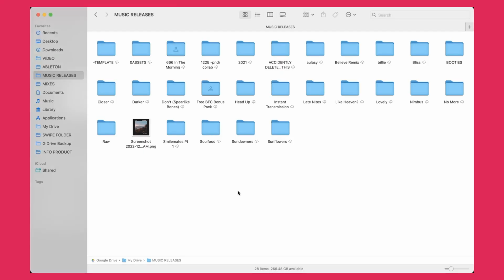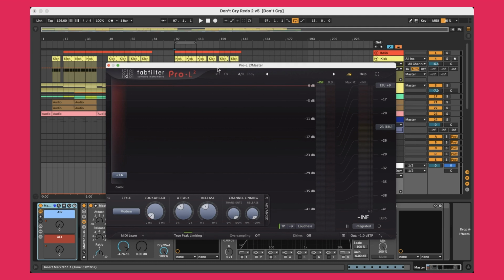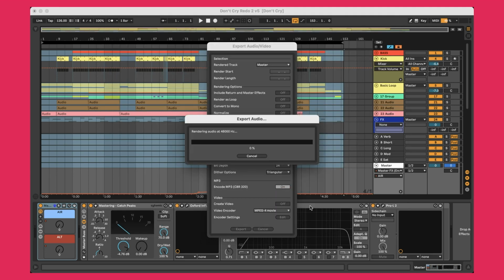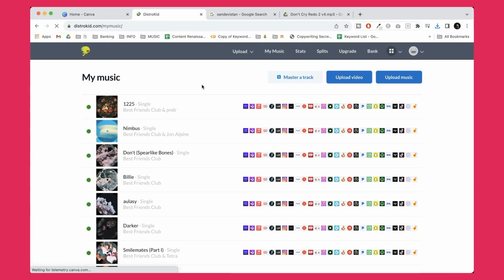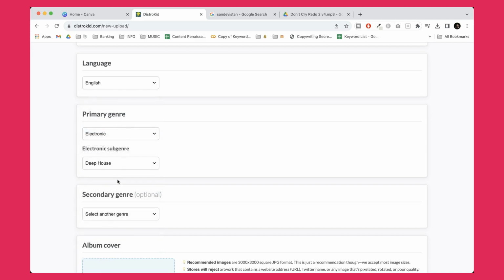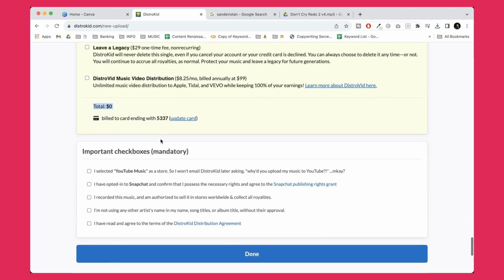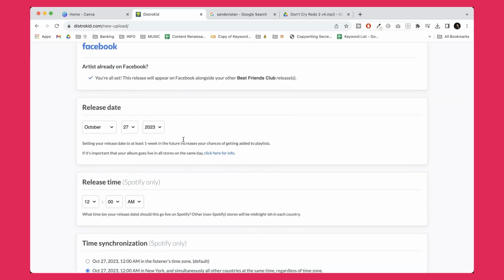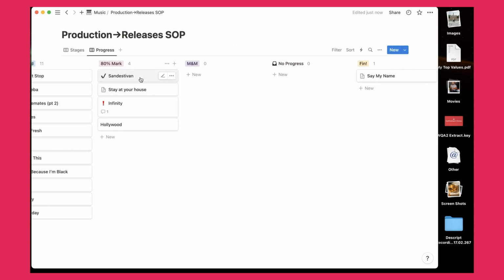End-To-End Music Distribution Guide: Get It Right The First Time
This end-to-end music distribution guide will help you organize your files to master your tracks, and even get artwork details right. Every step is crucial so dive into this comprehensive guide to help you navigate through each phase with ease and confidence.

Chapters:

00:00 Introduction to Music Distribution Process
01:13 Organizing Your Music and Audio Files
02:09 Mastering Your Track for Streaming
05:28 Preparing Your Artwork for Release
06:50 Uploading Your Music to DistroKid
07:19 Setting Up Your Release Details
08:59 Uploading Your Album Artwork
09:42 Uploading Your Audio File
11:17 Finalizing Your Music Submission
14:43 Conclusion and Additional Resources